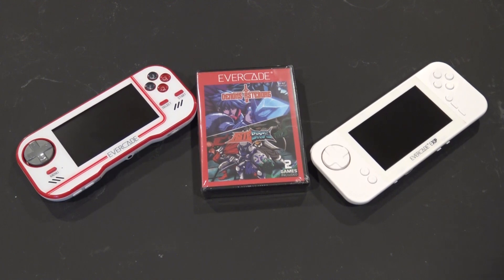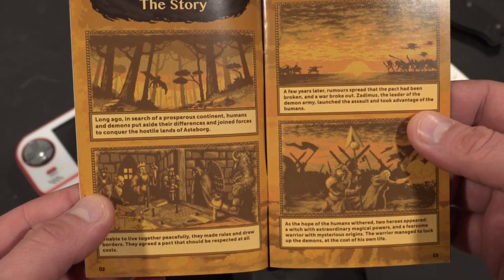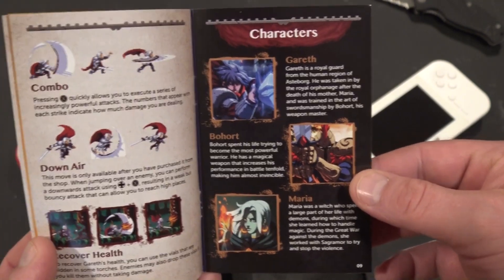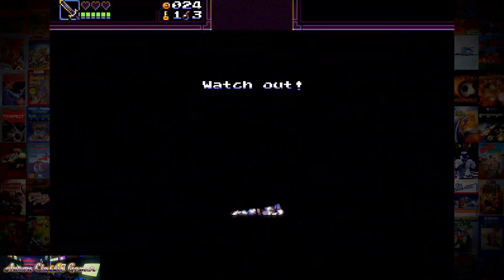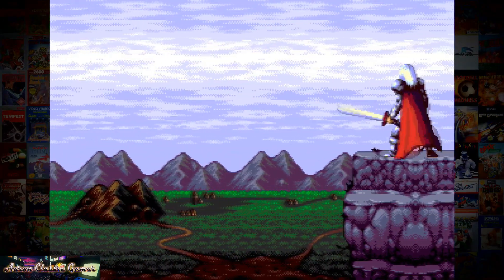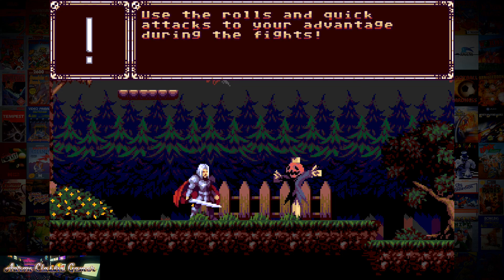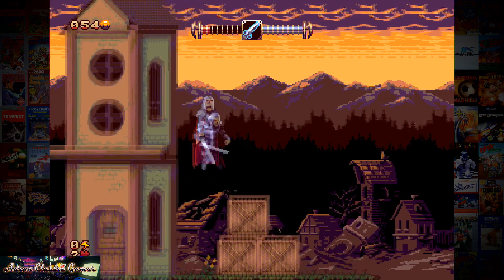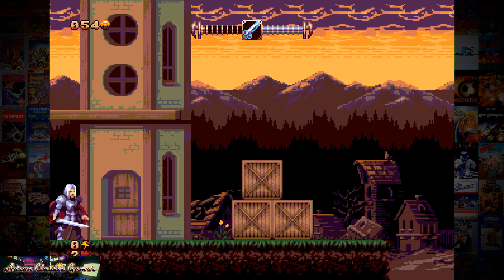Evercade Demons of Asteborg/Astebros Unboxing and Opening Gameplay